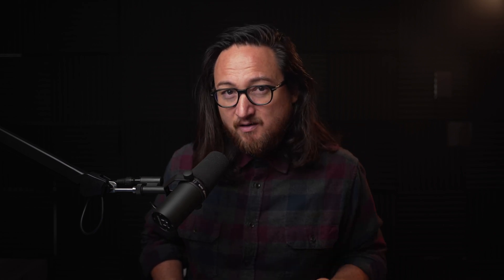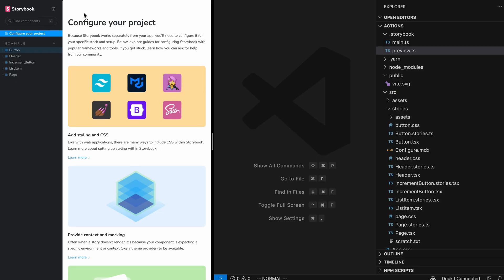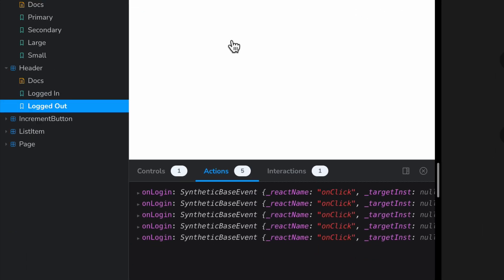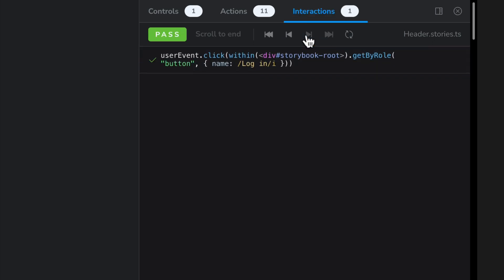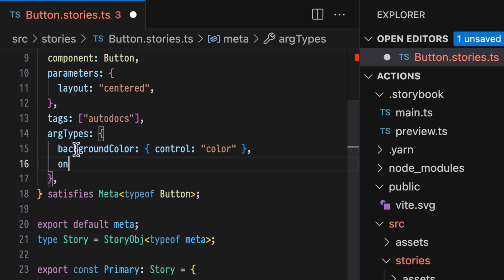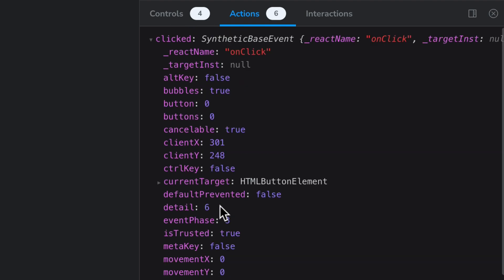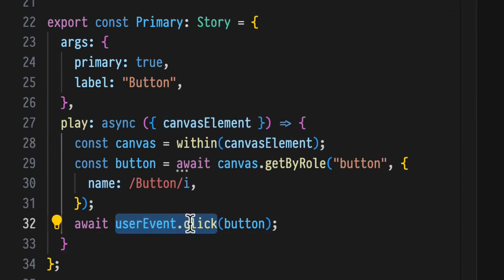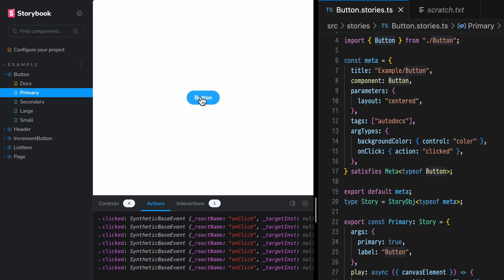STOP logging with Storybook Actions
STOP logging with Storybook Actions. Learn everything you need to know with ​⁠@chantastic!

# Chapters

00:00 Storybook Actions in action
00:14 Feature instability
00:37 Actions overview
01:27 Add onClick Action
01:54 Trigger Actions with Interactions
02:46 Learn more…